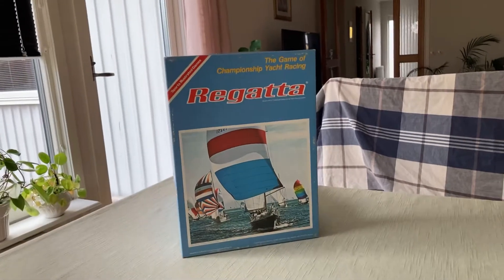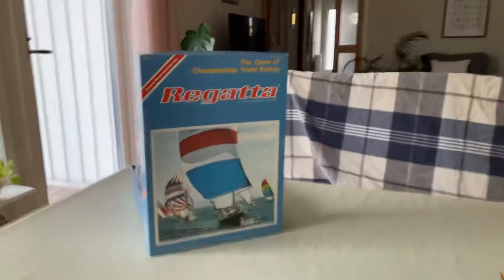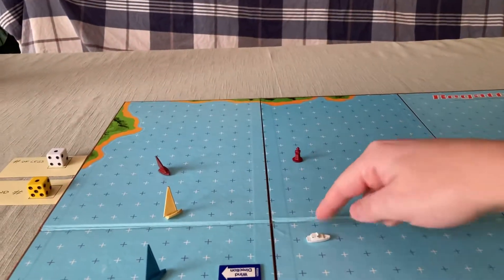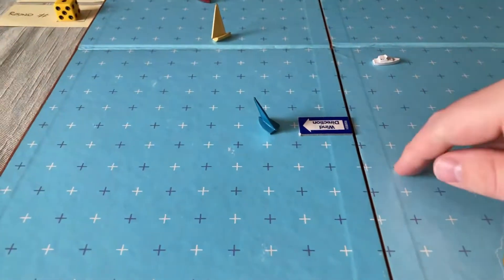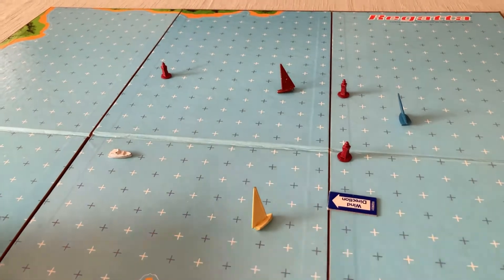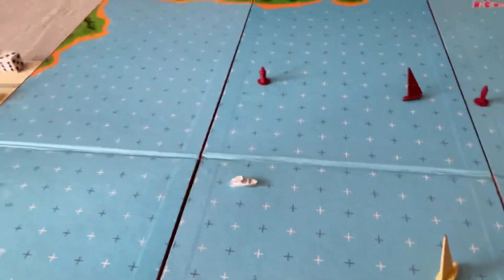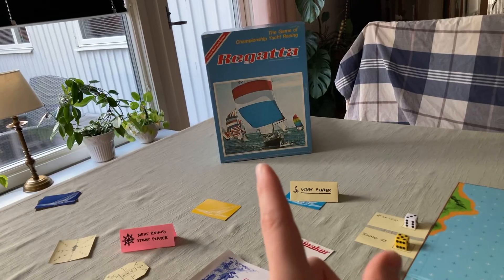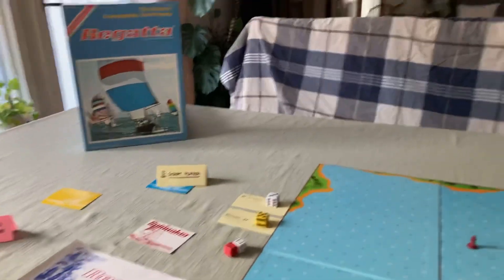Regatta - By Avalon Hill; How to play and some rambling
This is me talking about this old gem that I just acquired.
I stort of talking in broad terms about the game, then a bit how to play it
Its a bit of ramble where I remember rules here and there. But it should cover all basic rules. The Right of way rules are my own interpretation of then plus my on variant of the violation action.

I hope you enjoy this messy rambling of a video!